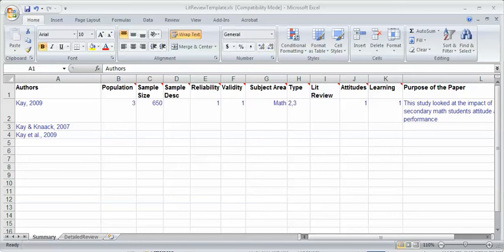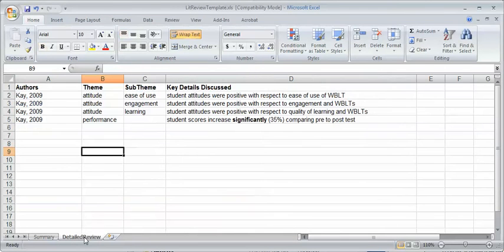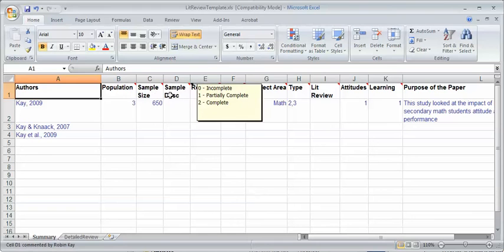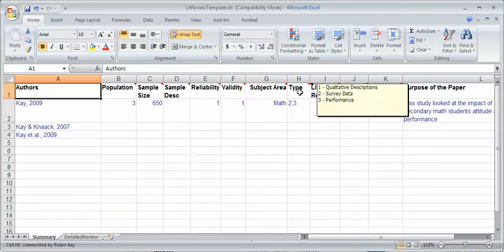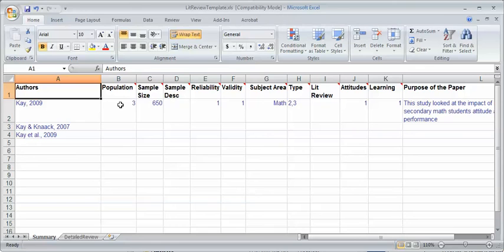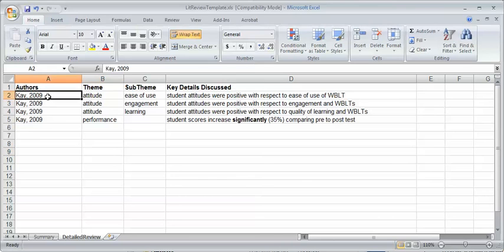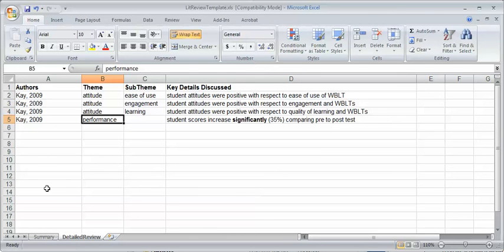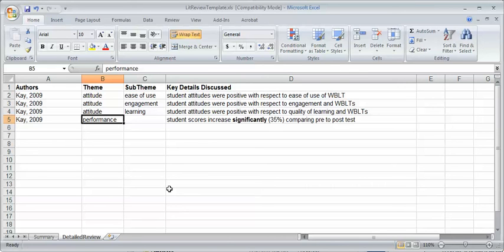Summarize Articles in a Spreadsheet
This video shows you how to summarize each of the articles you have read into a spreadsheets.  It works REALLY well for summaries of 10 or more articles.